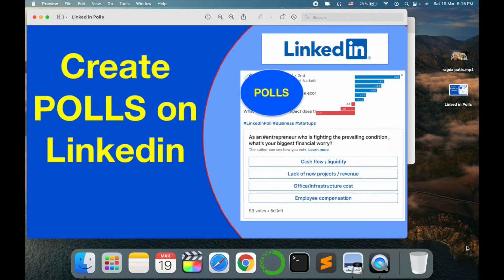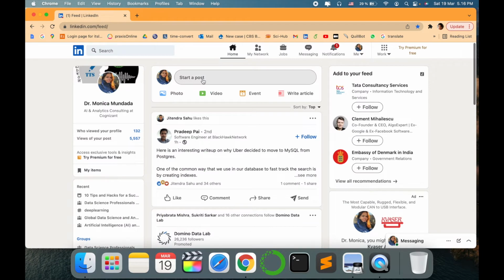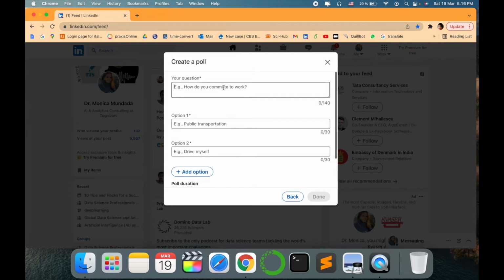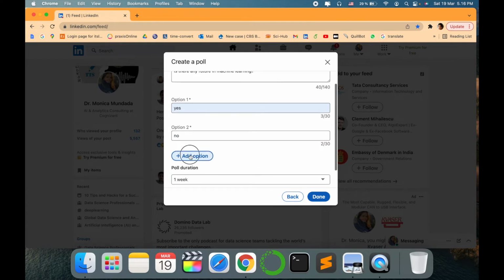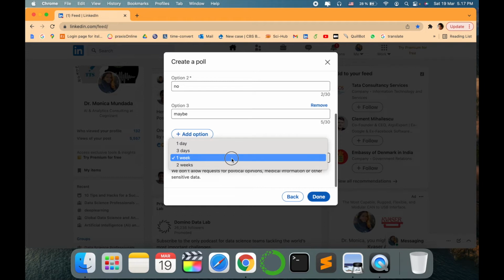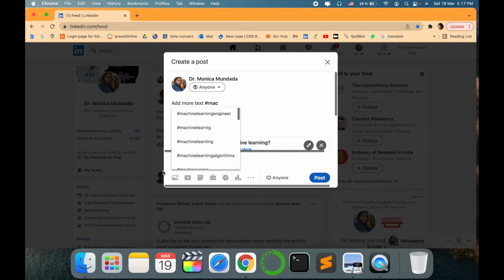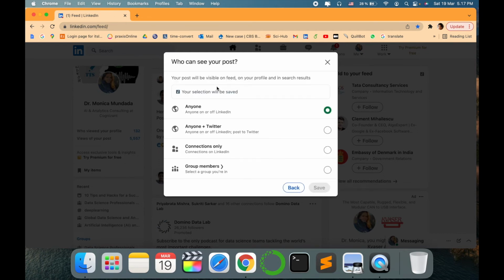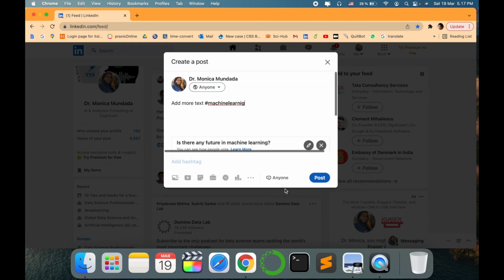How to Create LinkedIn Polls Step-by-Step | Boost Engagement, Reach & Professional Networking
In this video, you'll learn how to create LinkedIn polls step-by-step and use them to increase engagement, grow your professional network, and get more visibility on LinkedIn.

LinkedIn polls are one of the easiest ways to start conversations, gather opinions, increase profile activity, and reach a larger audience. Whether you're a student, job seeker, content creator, marketer, entrepreneur, or business professional, this LinkedIn tutorial will help you create effective polls that attract responses and boost engagement.

In this guide, you'll learn:
✅ How to create a poll on LinkedIn
✅ Best practices for LinkedIn poll questions
✅ How to increase engagement and reach
✅ LinkedIn content strategy tips
✅ Common mistakes to avoid when creating polls
✅ How professionals use polls for networking and audience research

If you want to improve your LinkedIn presence and grow faster on the platform, this tutorial is for you.

💬 Comment your favorite LinkedIn growth strategy

how to create linkedin poll
linkedin polls tutorial
linkedin engagement tips
linkedin marketing strategy
how to get more views on linkedin
linkedin content creation
linkedin networking tips
linkedin post engagement
social media marketing linkedin
linkedin growth hacks